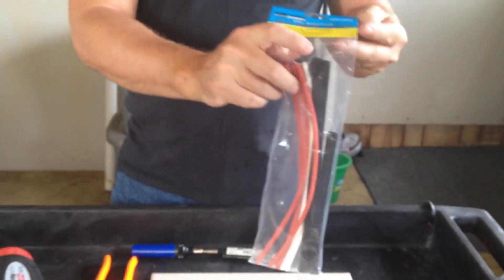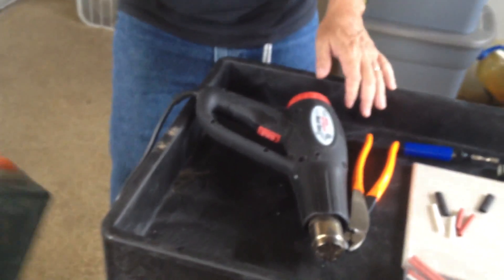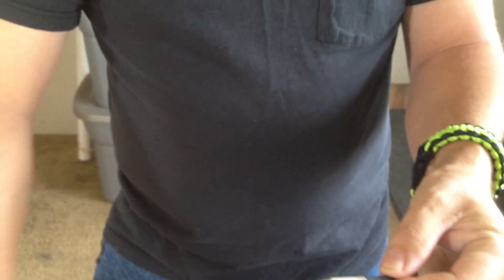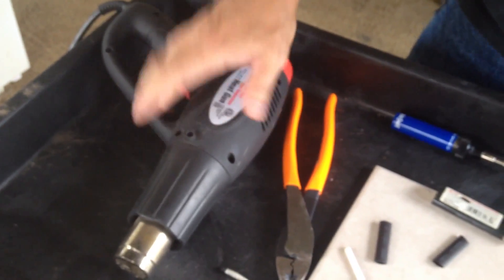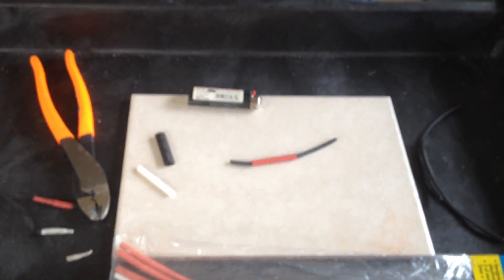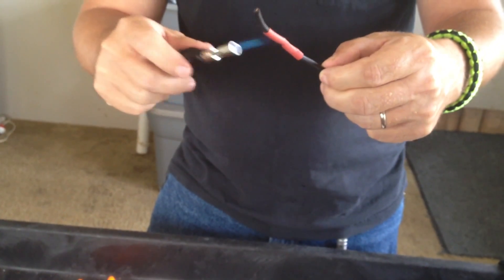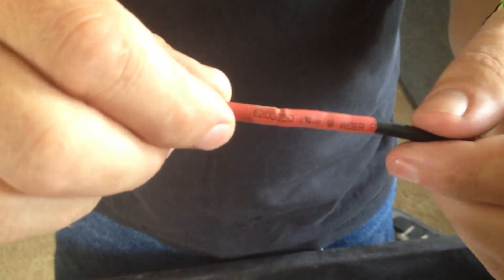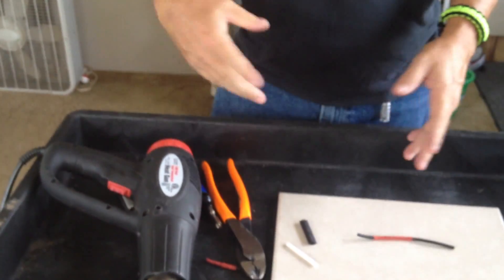How To Use Heat Shrink Tubing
MrJustDIY On How To Use Heat Shrink Tubing On Wires.